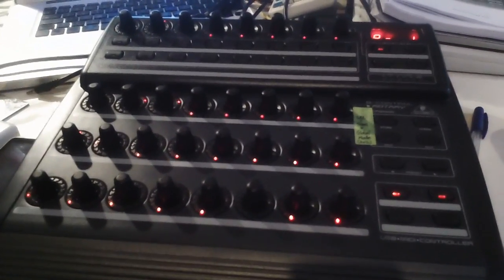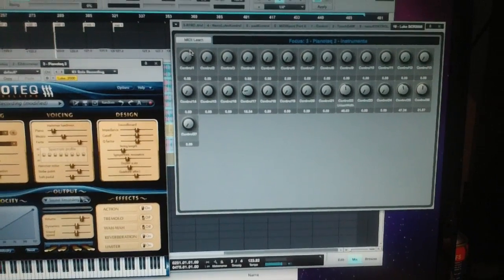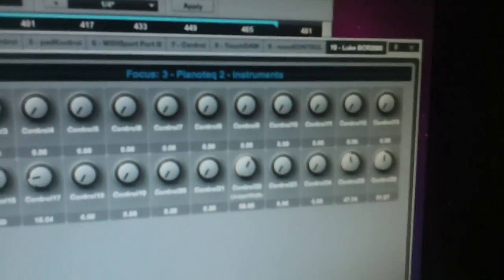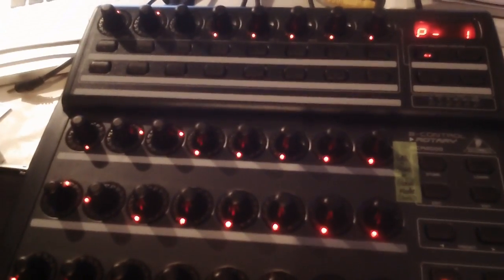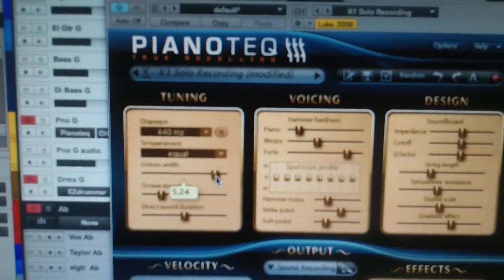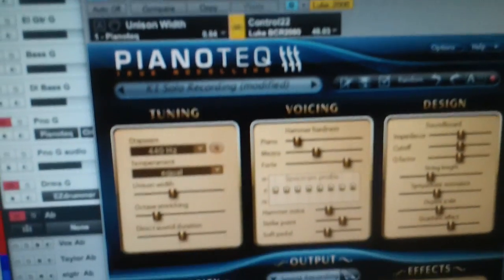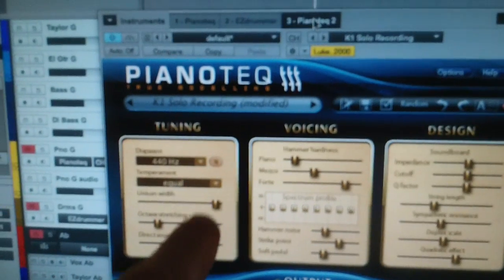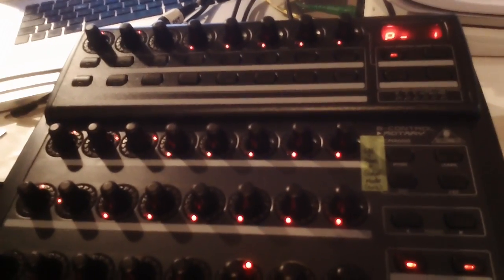BCR2000 Talking with Studio One v2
I found this so smooth, that I made a video to show how the Behringer BCR2000 & Presonus Studio One v2 Sequencer communicate with eachother. It's to show how it works, rather than how to set it up.  You'll have to search further to find that out.  (Perhaps I'll make another video about that, later.)

This is within the mac enviroment, but it works just the same in Windows.